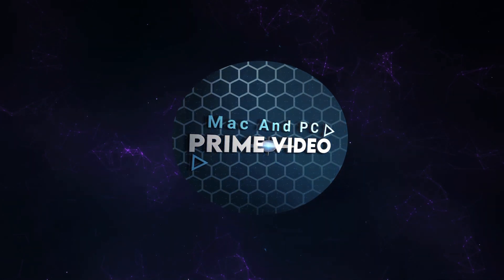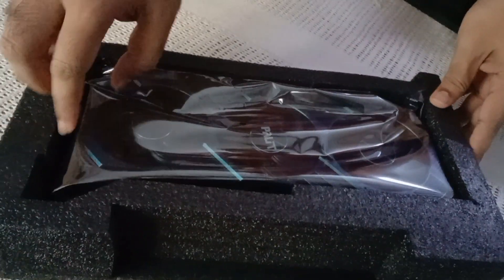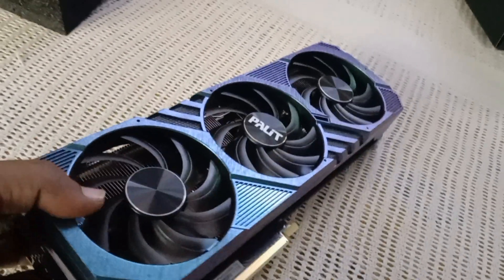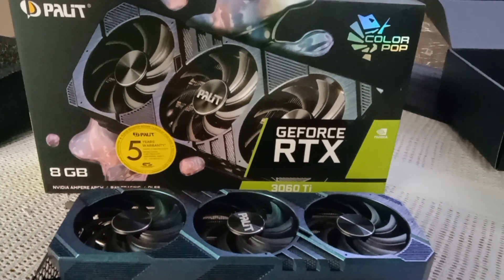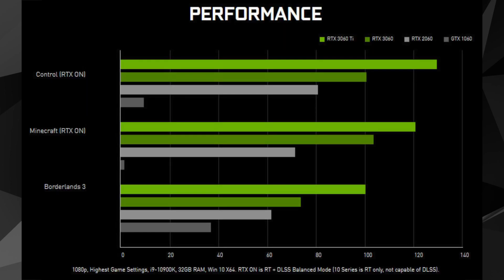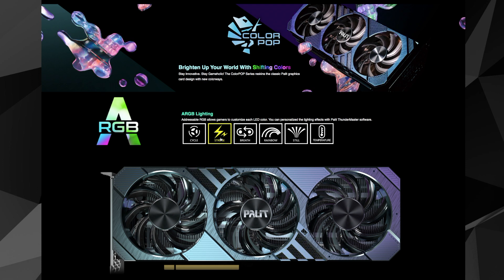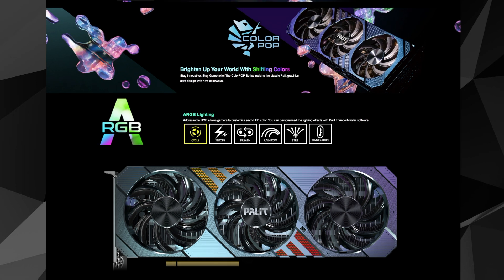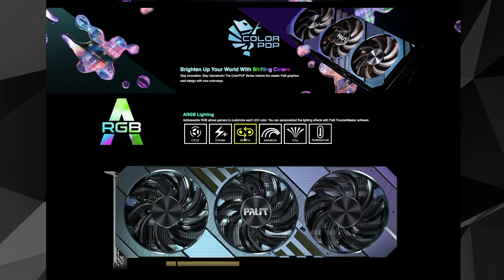Palit GeForce RTX 3060 Ti ColorPOP Graphics Cards Unboxing in india 2022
Palit GeForce RTX 3060 Ti ColorPOP Graphics Cards  Unboxing in india..